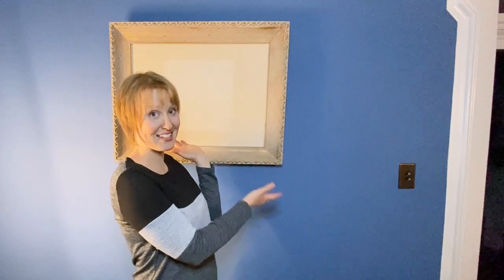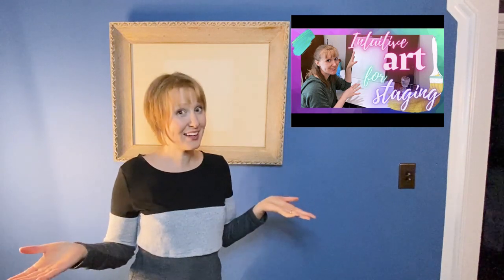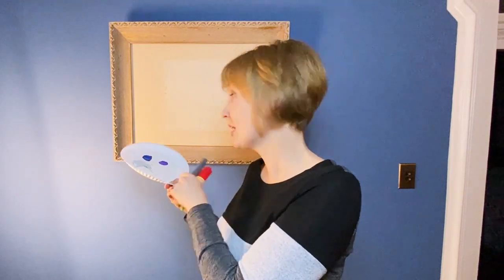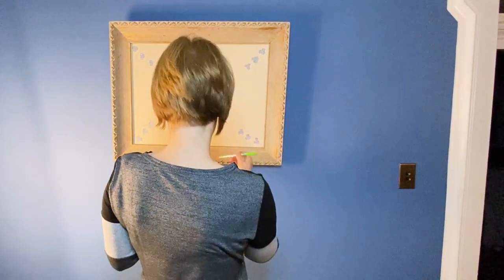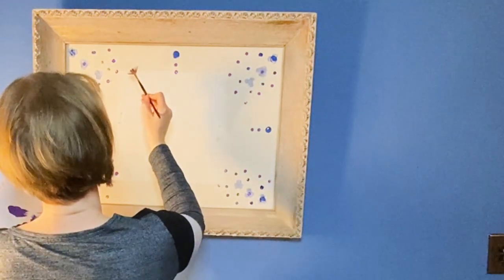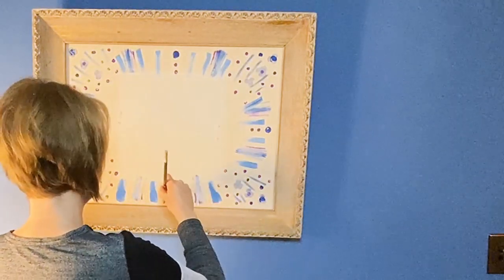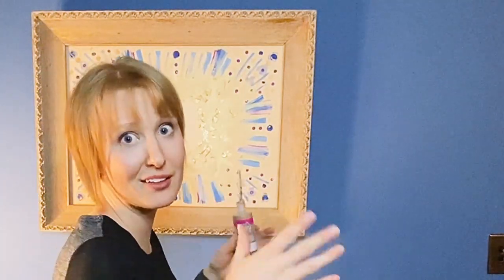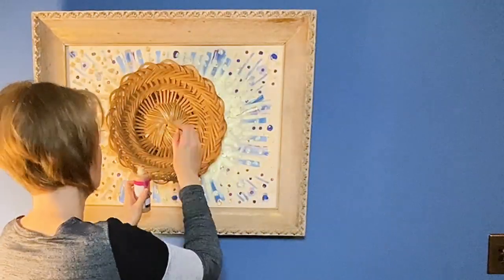Upcycle Framed Art with Dimension and Color under $10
I had a beautiful frame but nothing to go in it. I decided to create something that coordinated with my new home decor to make it all cohesive, but wanted something with dimension and color. Here's an idea for you to put your own twist on: grab an old placemat or basket etc., smash on some paint, and make it the centerpiece of your colorful new wall art all on a budget (or free!)

Wanna hang out more?

Find me over at my